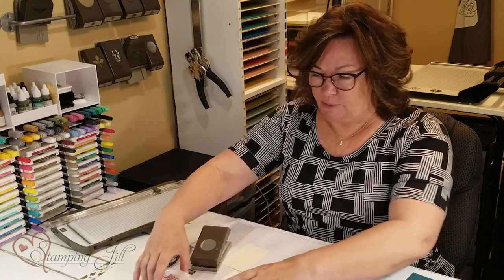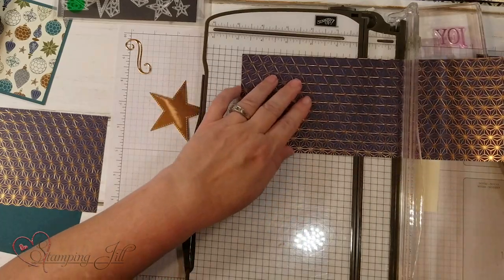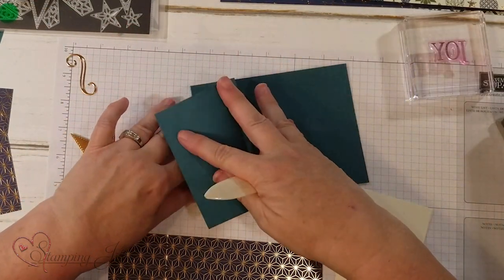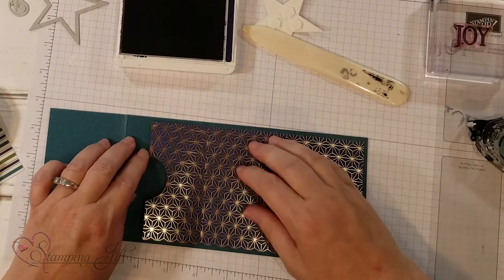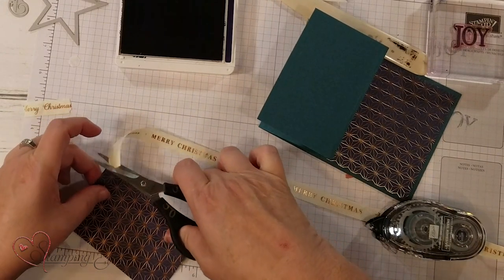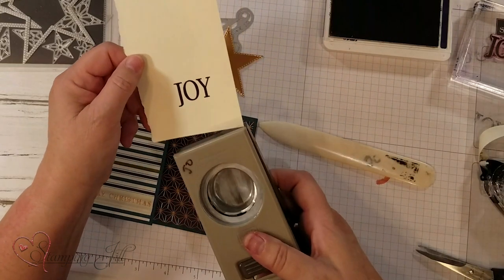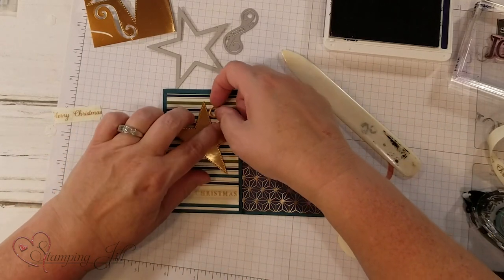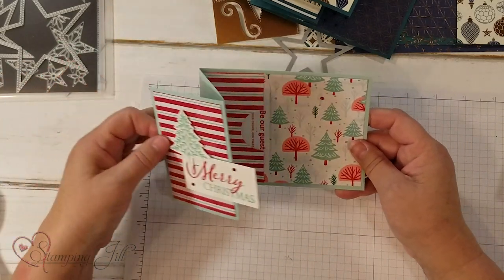Stamping Jill - Gift Card Holder Card Ideas 2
Stampin' Up! Demonstrator Jill Olsen demonstrates an easy and fun way to create a card with a a gift card holder. Who doesn't need gift card holder ideas? Especially during the holiday season. check this card out, you will love it!